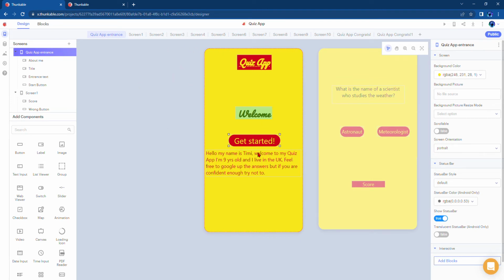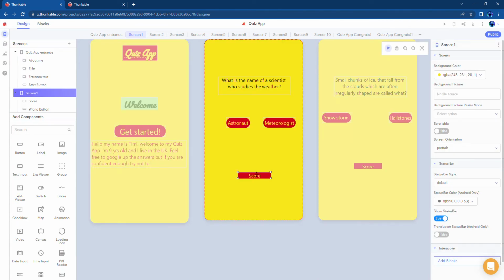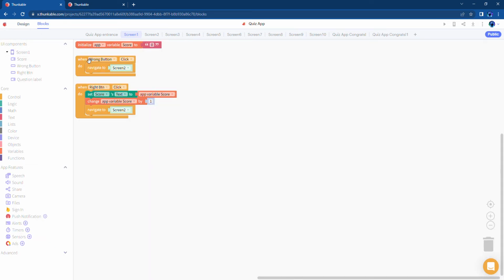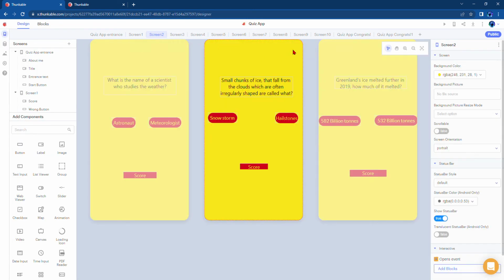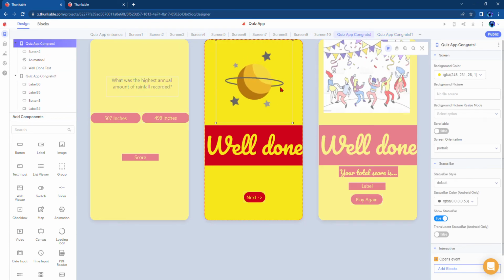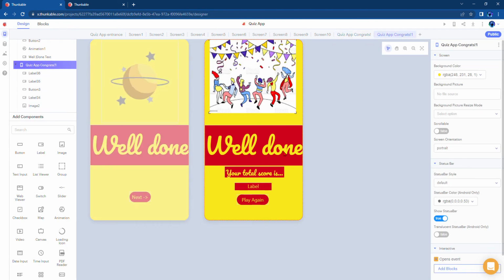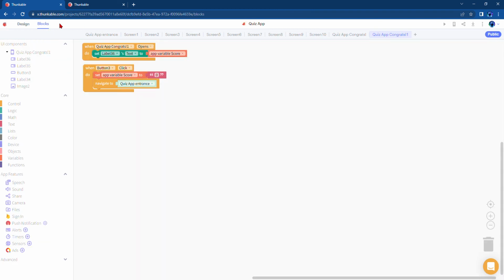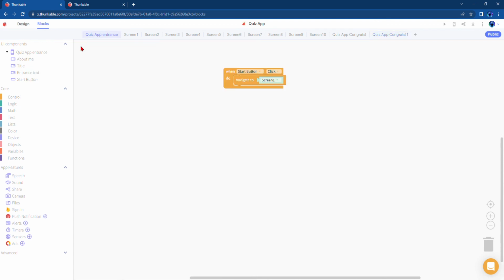I CREATED A QUIZ APP USING THUNKABLE - HOW MANY CAN YOU ANSWER?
I created this quiz using the drag-and-drop coding language Thunkable. This quiz has 10 Geography related questions.

Take the quiz and let me know what you scored in the comments section. If you don't get it right the first time, try the quiz again as many times as possible to improve your score before googling the answers. Lets make it fun!